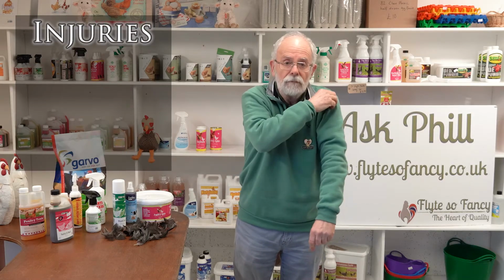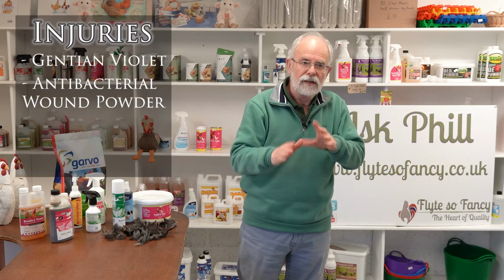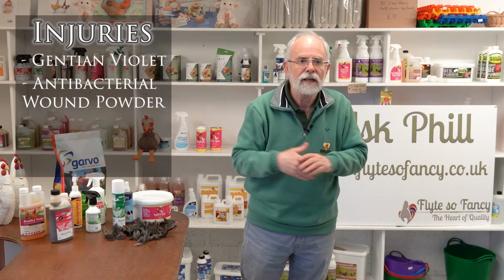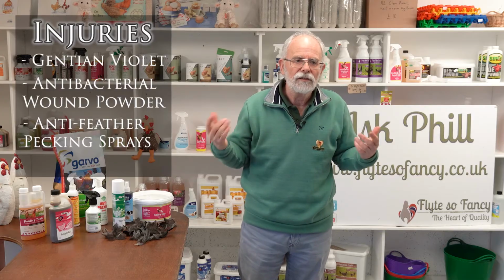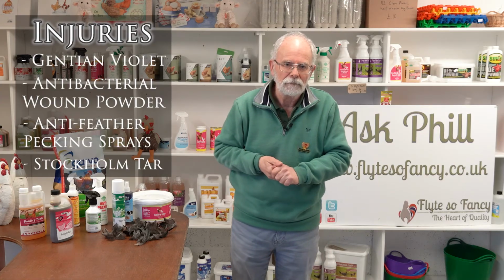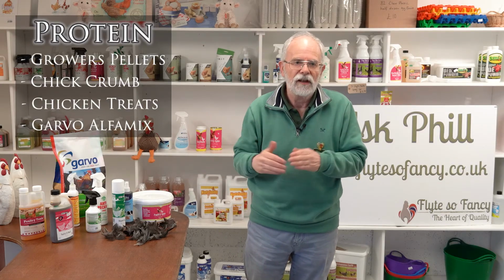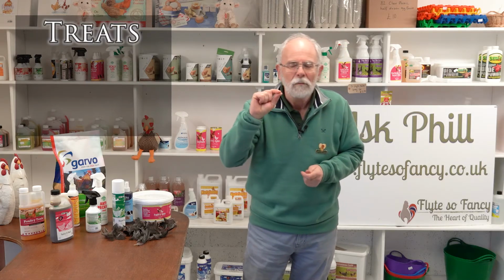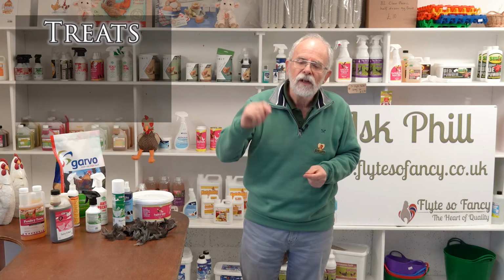How to STOP Feather Pecking in Chickens - Ask Phill 33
How to Stop Feather Pecking in Chickens. Are your chickens looking a bit bare in the feather department? Have you spotted them pecking at each other (or even at themselves) and aren't quite sure why?

Today's 'Ask Phill' will reveal the main reasons why your chickens are feather pecking, as well as what you can do to stop them.

For more information on Feather Pecking in Chickens, visit our
For products to stop feather pecking:

00:49 What is considered normal feather loss in chickens?
01:52 What are the causes of feather pecking in chickens?
04:21 How to stop feather pecking

Who we are:
If you are looking for premium Wooden Chicken Coops and Pet Houses - made in the UK - look no further than Flyte so Fancy! We've been designing and building high-quality homes for our feathered and furry friends since 2001, and our expertise in all things chicken-related is gained from decades of chicken-keeping experience. Our website is a treasure trove of information for poultry keepers. And, with our online store and nationwide delivery, ordering from us has never been easier.

If you're in the Dorset area on the south coast of England, why not visit our retail shop? We'd love to show you around and help you find the perfect home for your pets. At Flyte so Fancy, we're passionate about making happy homes for happy animals!